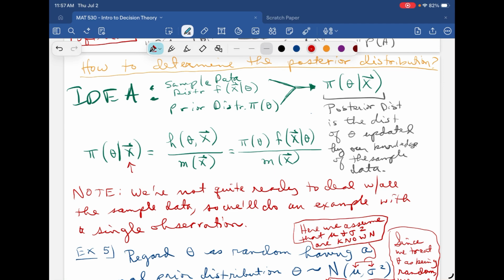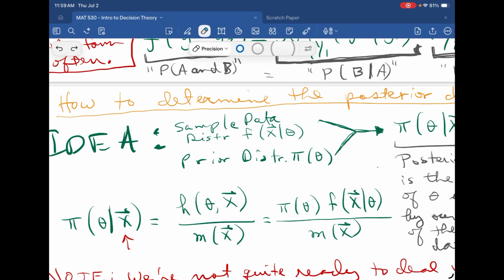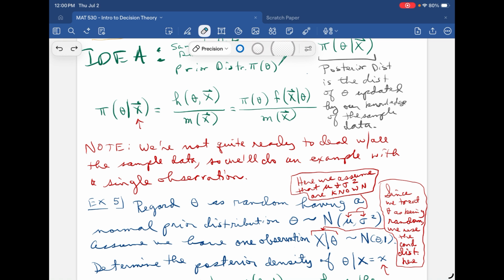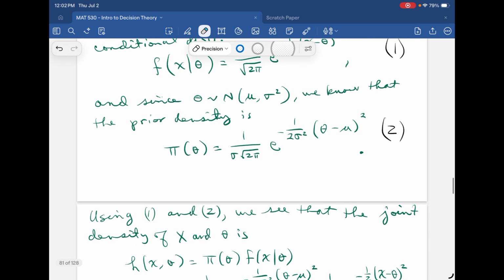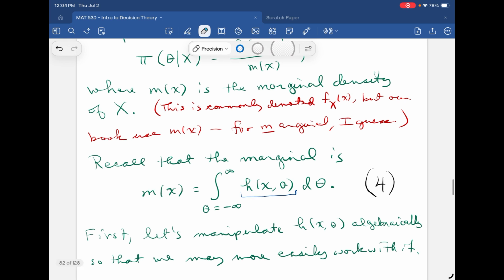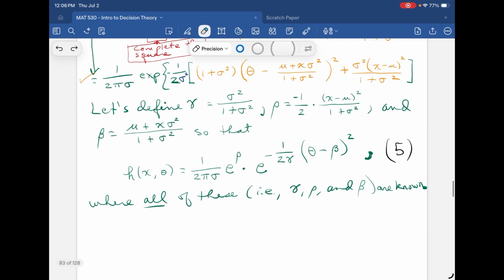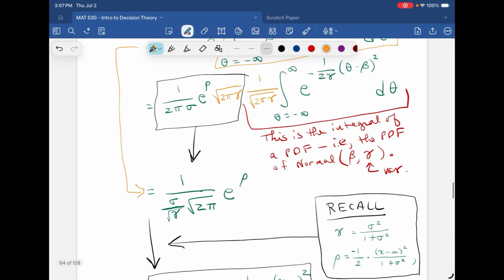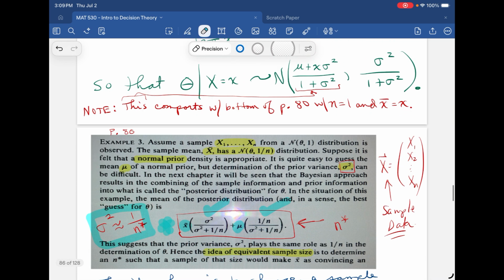MAT 530 Introduction to Bayesian Analysis and Posterior Distribution